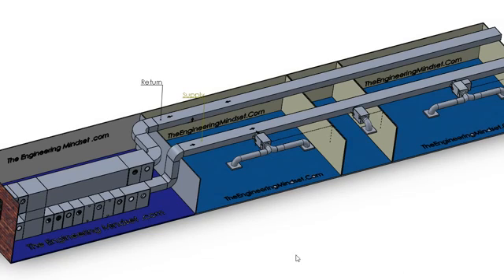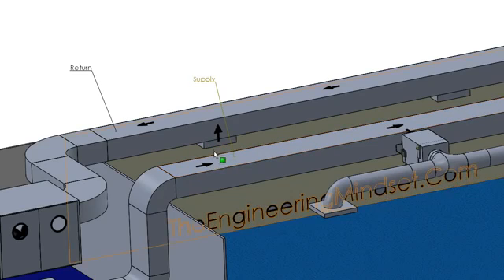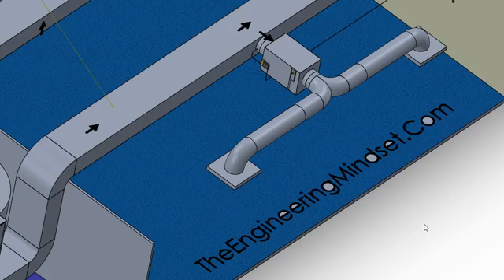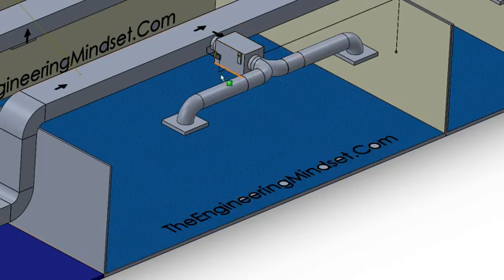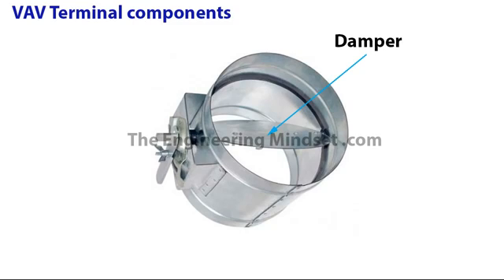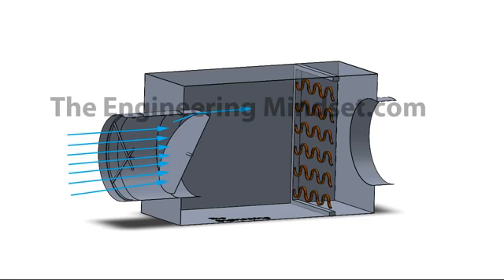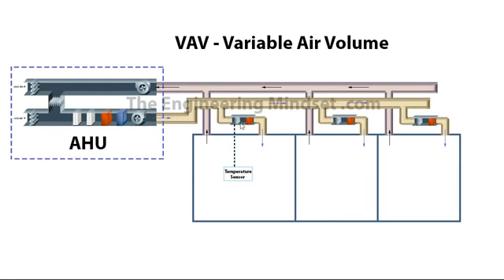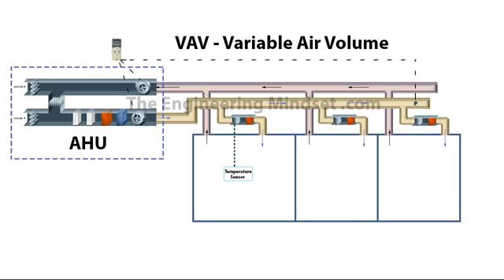HVAC SYSTEM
BUILDING COOLING SYSTEM